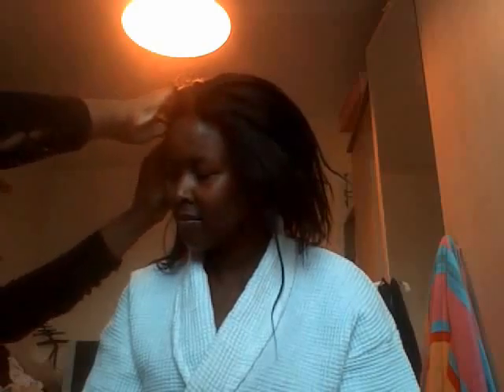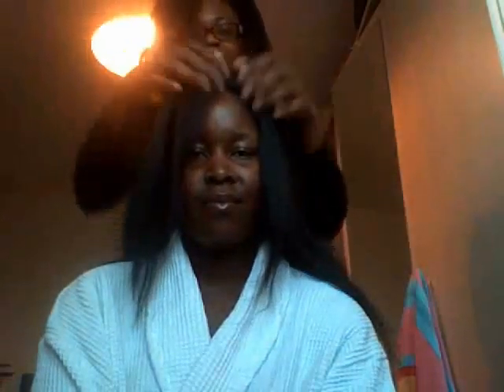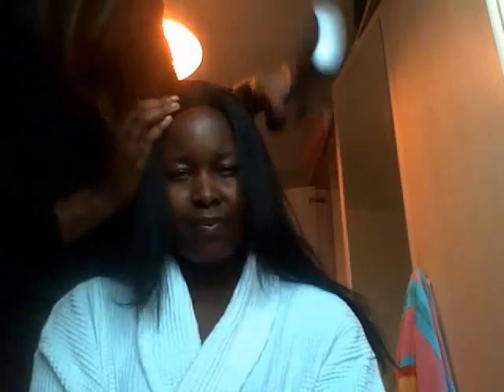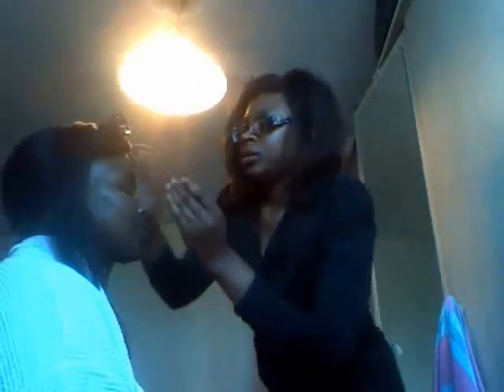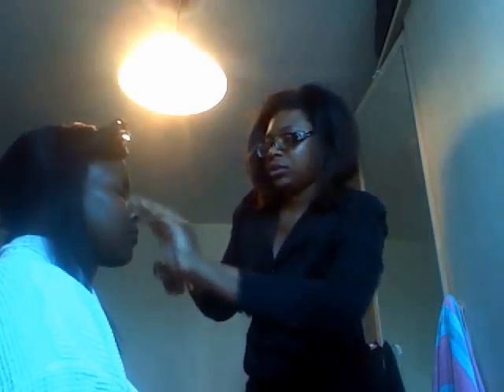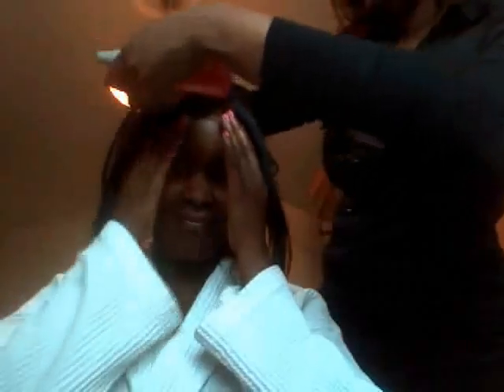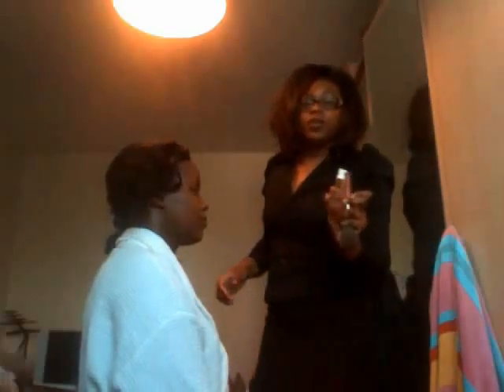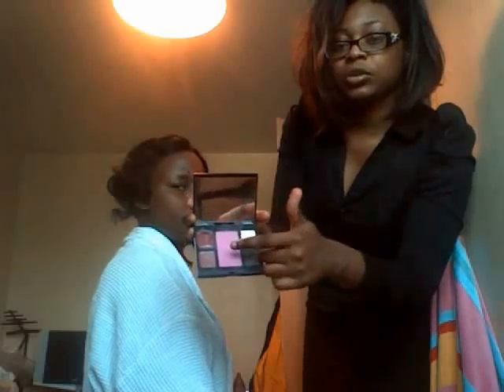Bridal hair and make up_0001.wmv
The lace wig used was from sleek, costs nothing more than £70. We needed to do something quick so we went for a bobbi brown look which is very natural but still complimentary. The principle is usually a soft smokey eye (using brownmatte eyeshadow, not black)  The following products were used:
Black up Mattifying base (Primer)
IMAN's Oil free liquid foundation Earth 1
Bobbi brown pot rouge in calipso coral
MAC Blusher in coppertone
Bobbi brown pallette pink raspberry collection
Rimmel liquid eyeliner
Loreal million mascara
MAC lipliner currant
IMAN gloss in Fabulous